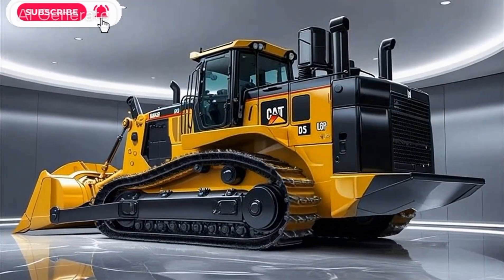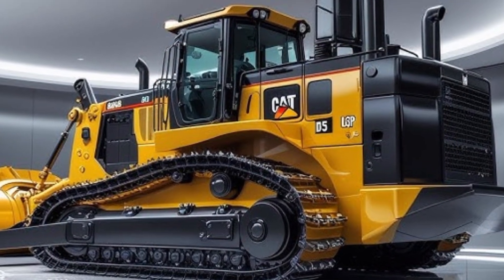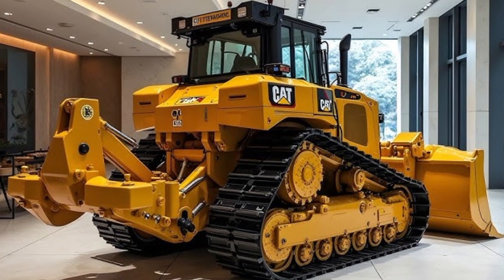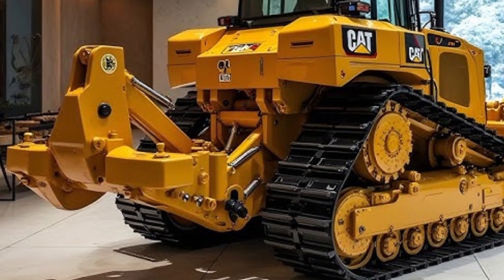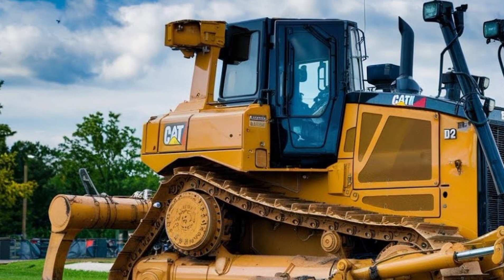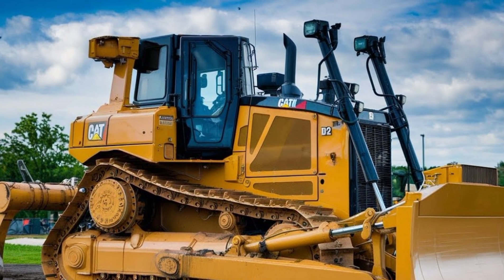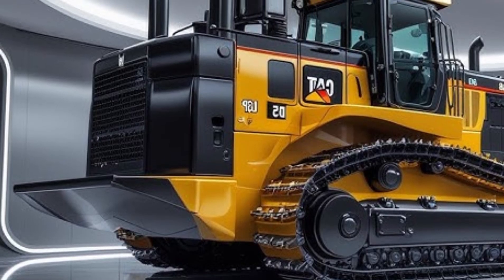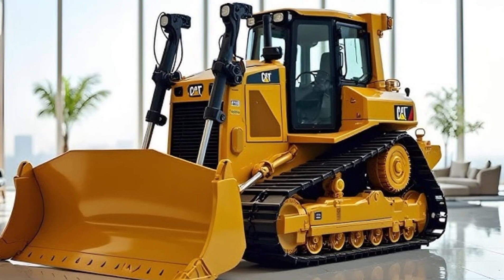🦾 2025 Caterpillar D70 Bulldozer Review | The Next Generation of Power and Precision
Discover the all-new 2025 Caterpillar D70 Bulldozer — a perfect mix of strength, technology, and efficiency. In this detailed review, we explore its engine performance, design, smart features, price, and why it’s one of the best bulldozers in its class.